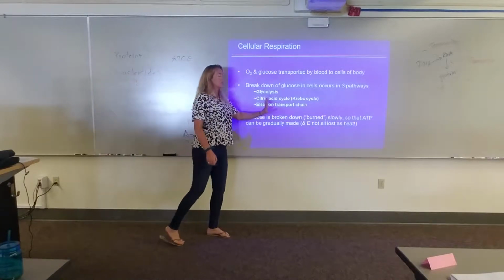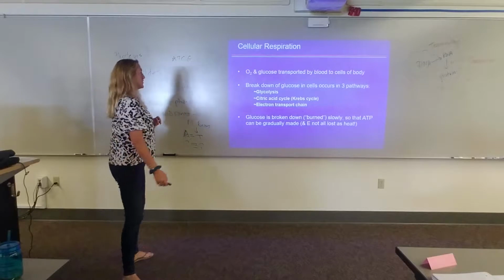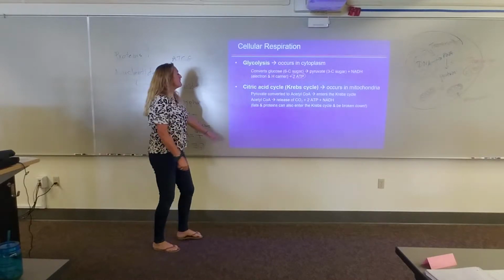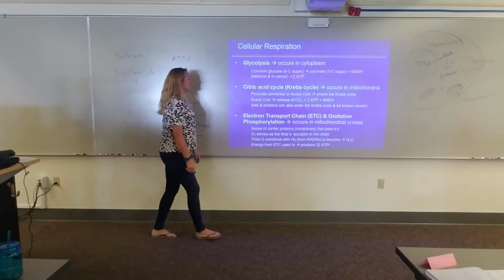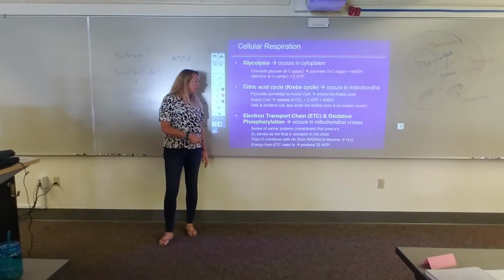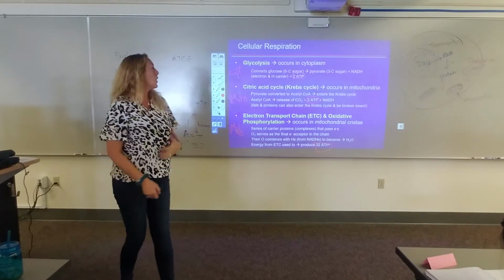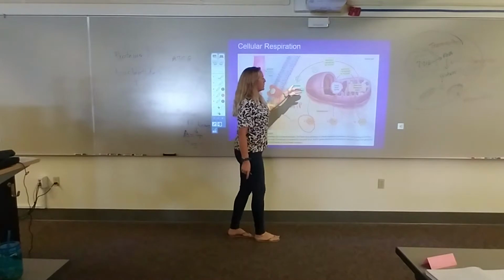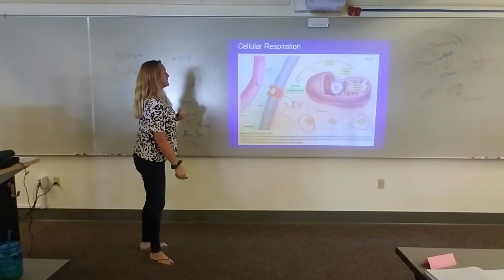Metabolism & Cellular Respiration